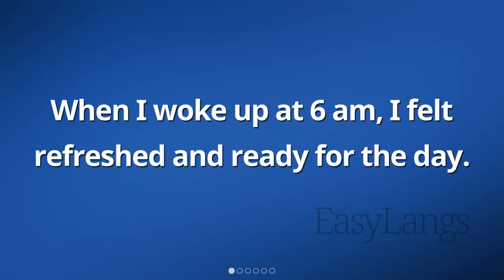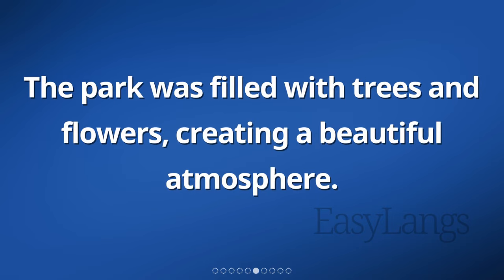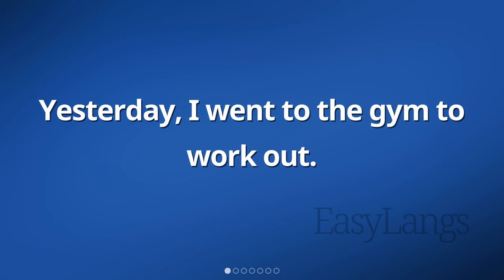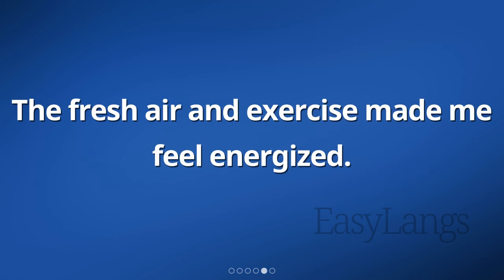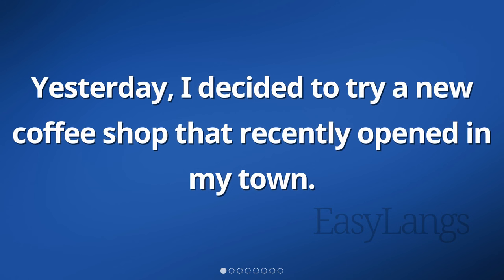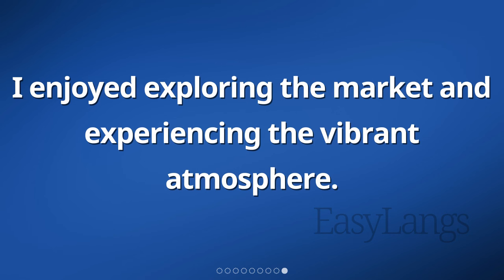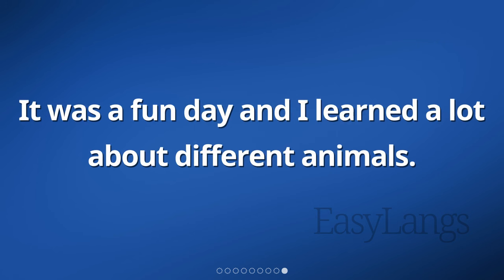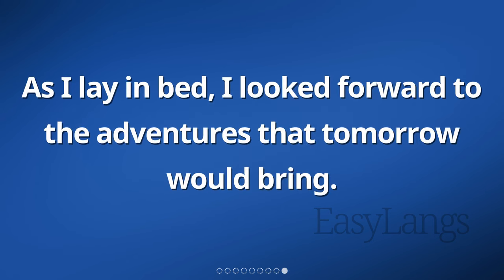Everyday Life English: Daily Practice with Stories, Dialogues, Listening, and Reading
Enjoy learning English through stories and episodes.
Improve your English skills through a variety of content for listening, reading, speaking, and practice.
Learn over and over again with easy, educational videos for beginner, intermediate, and advanced levels of learning.
You can refine your pronunciation and learn while you sleep.
Participate in effective and enjoyable language training.